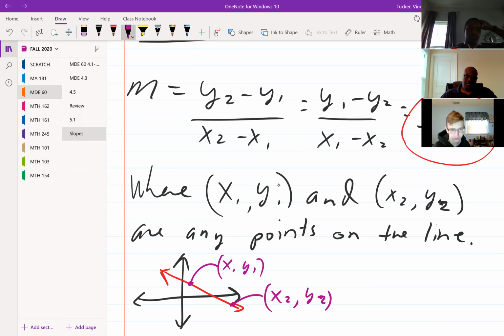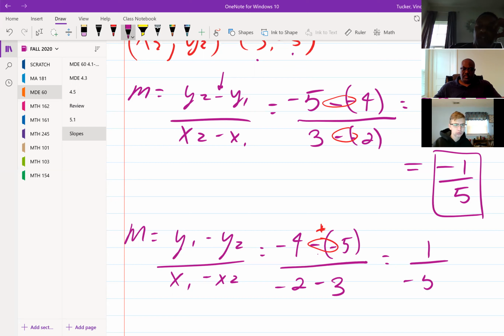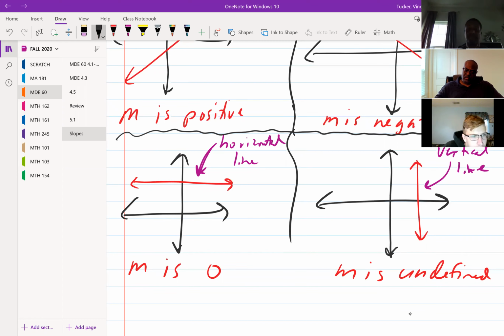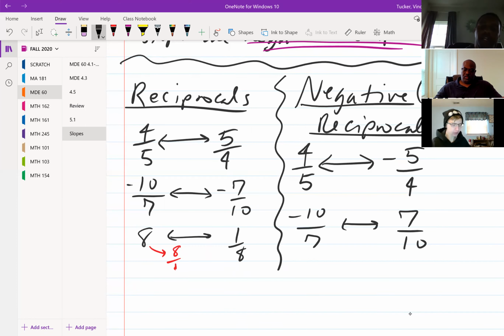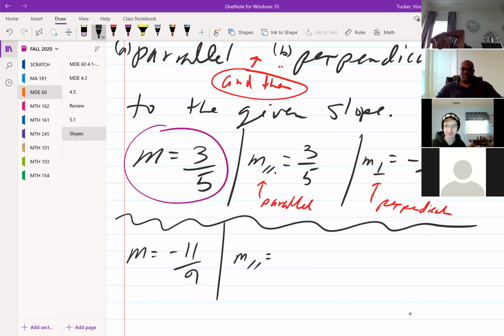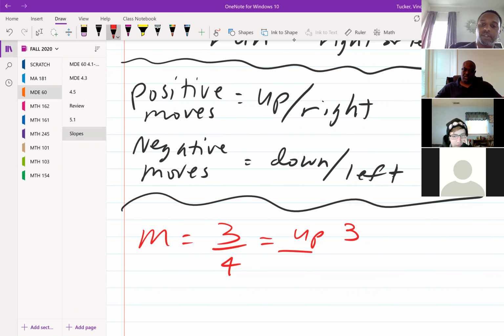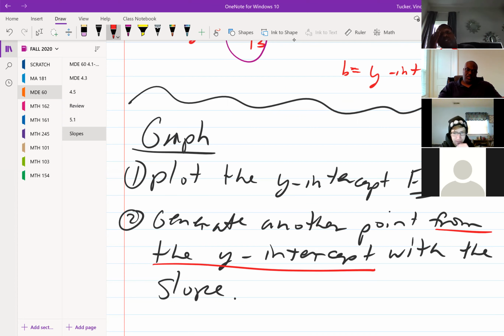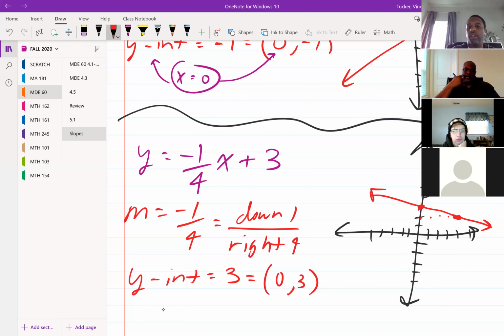Intermediate Algebra ~ 9:30 Class Lecture ~ 9/10/20